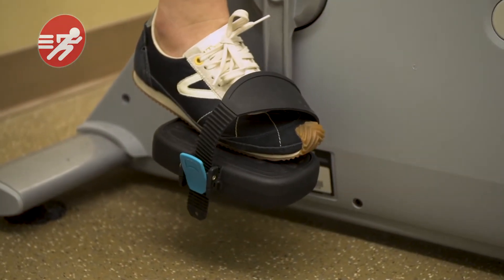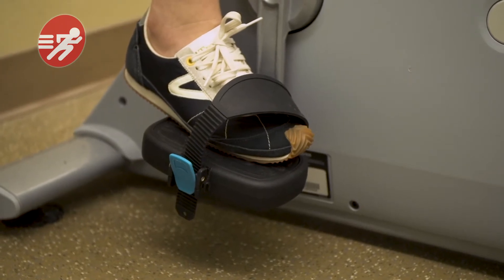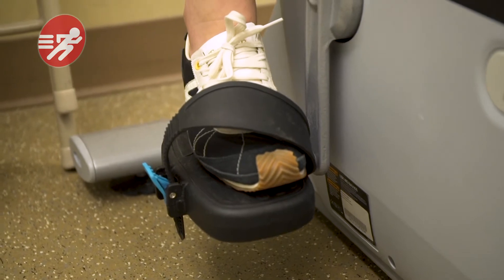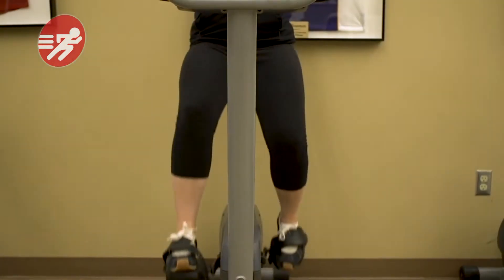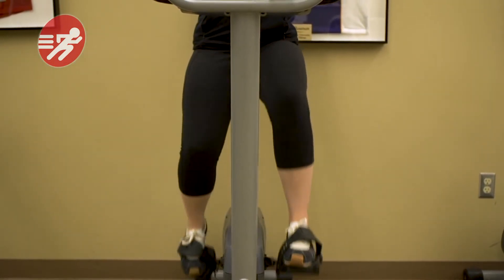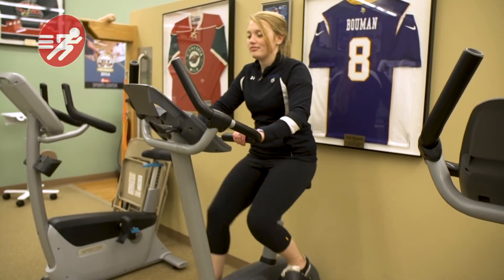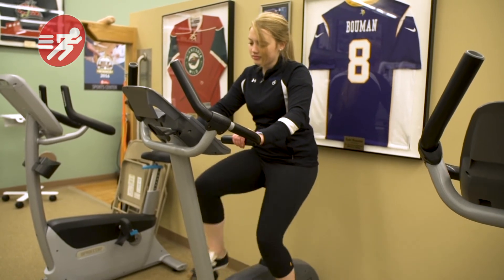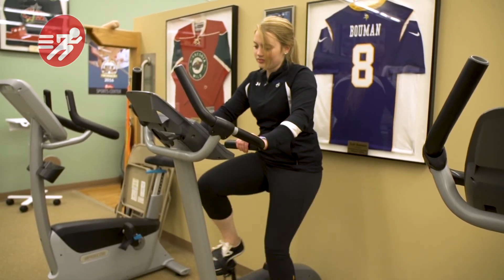St. Cloud Orthopedics Fitness Tips — Stationary Bike Tips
If walking or running isn't for you, a stationary bike is one of the next best options. But to avoid injury, there are a few basic tips you should be aware of. Check out TJ's fitness tip video for how to sit, where your pedals should be, and what speed is the safest for your knees.

Founded in 1955 by Dr. Edward LaFond, who brought the orthopedic specialty to Central Minnesota. We provide our patients with complete musculoskeletal health care. It's our goal to improve the quality, cost, and access of care for our patients and their families.